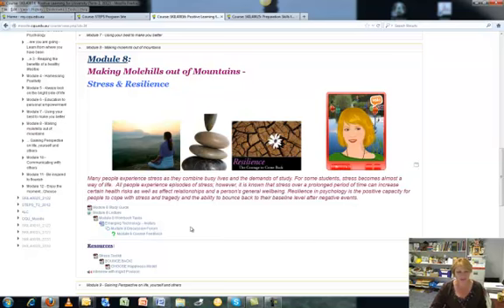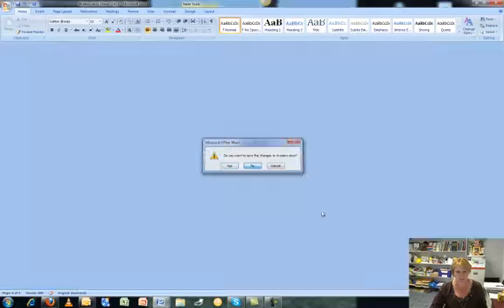Positive Learning Distance teaching strategies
This video discusses how the course Positive Learning for University is presented through Moodle.